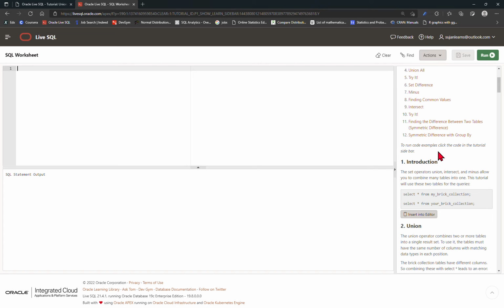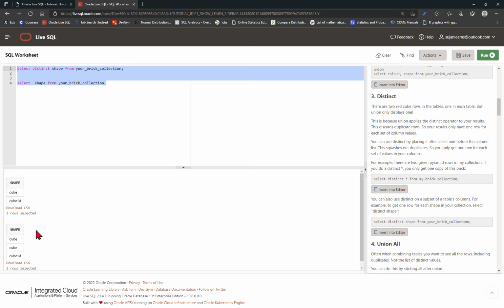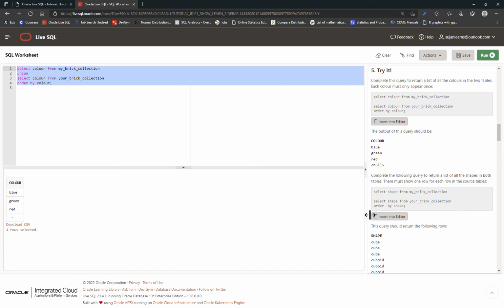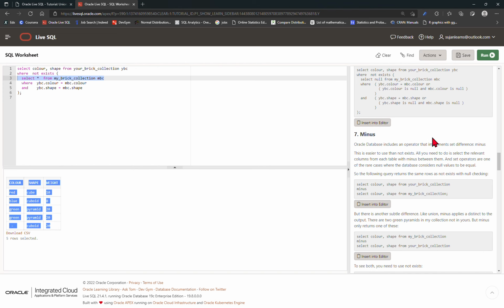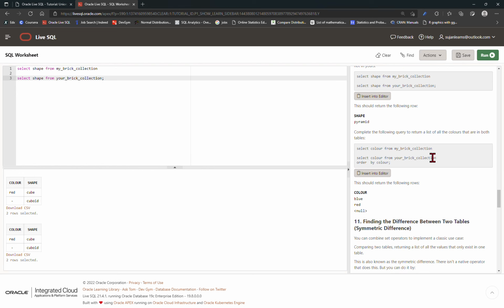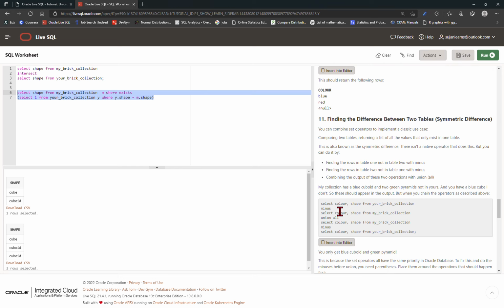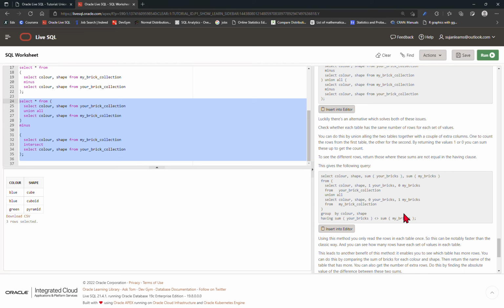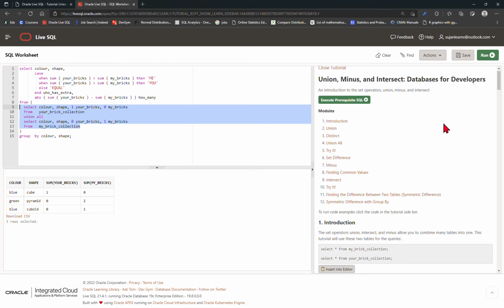Databases for Developers Next Level M6